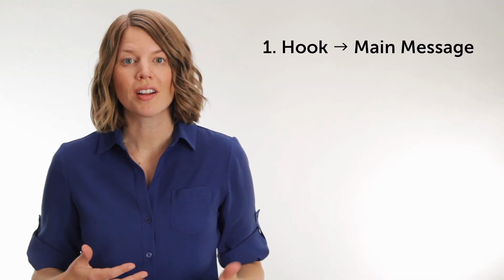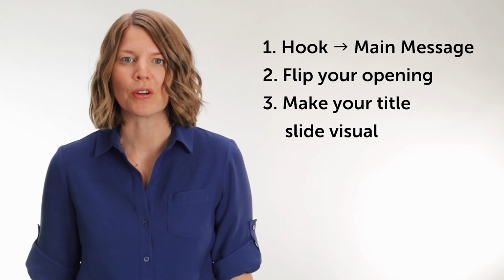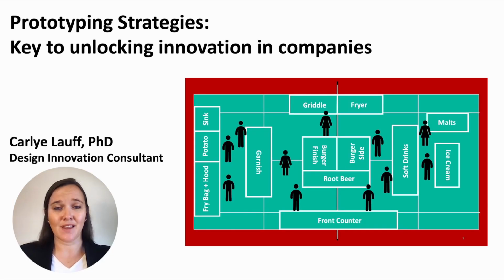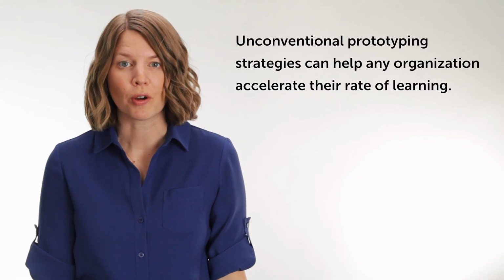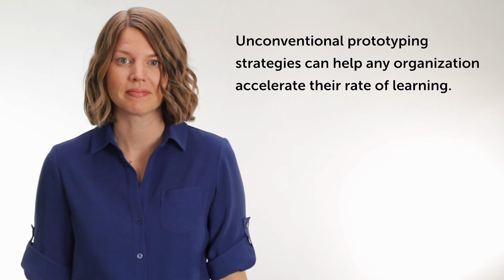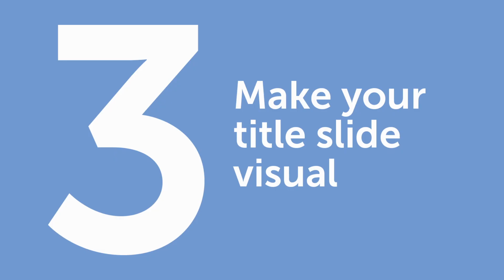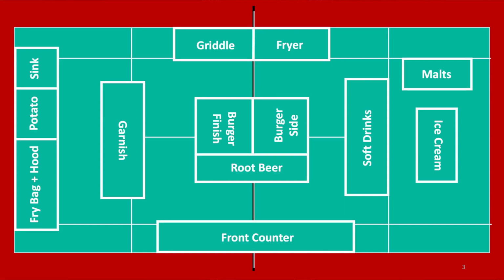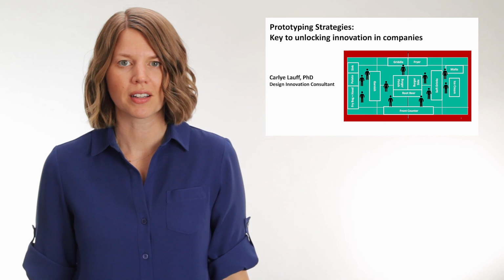How to Create Engaging Title Slides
Don't begin your presentation the same boring way everyone else does. Learn how to create more engaging and memorable openings using these techniques.

Once you've watched this video, use the worksheet below to help you create a stronger opening and better title slide for your next presentation: